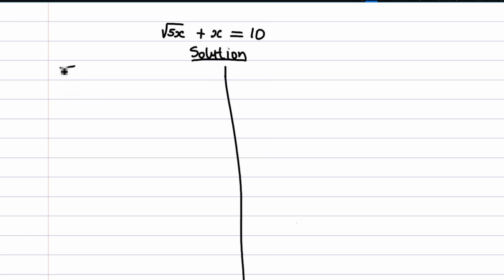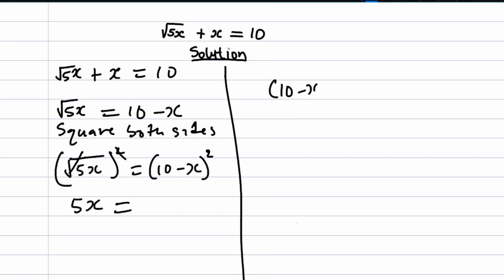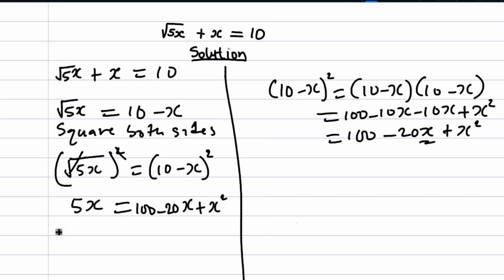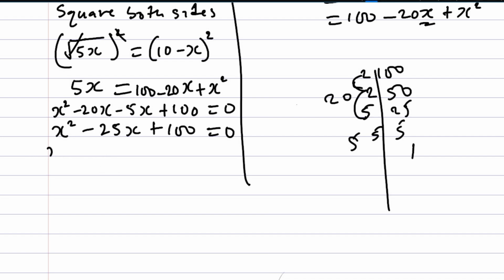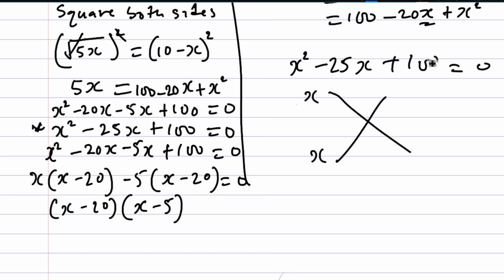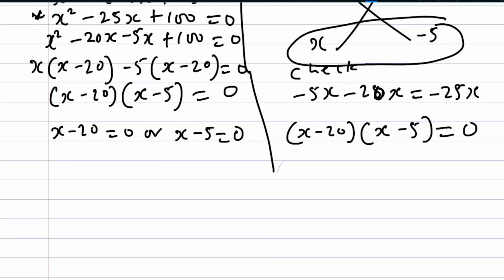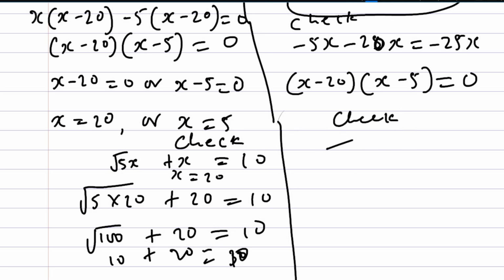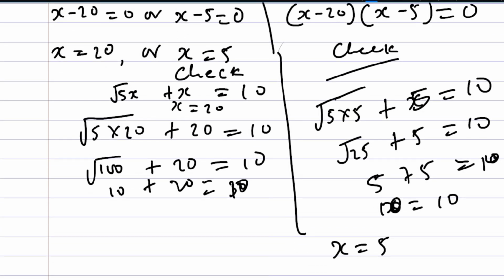Olympiad Mathematics | Only Uk 🇬🇧 Mathematicians can solve this!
Beautifully solved Olympiad Maths Problem